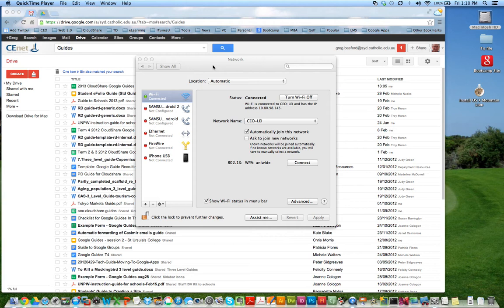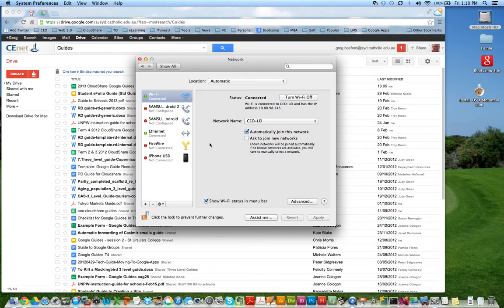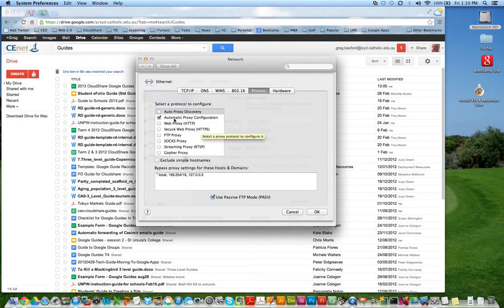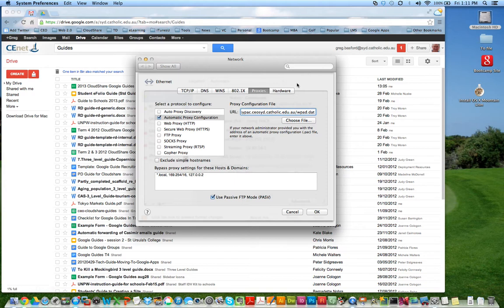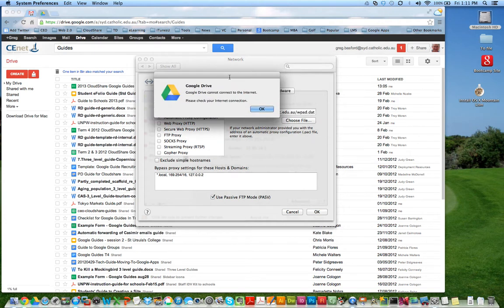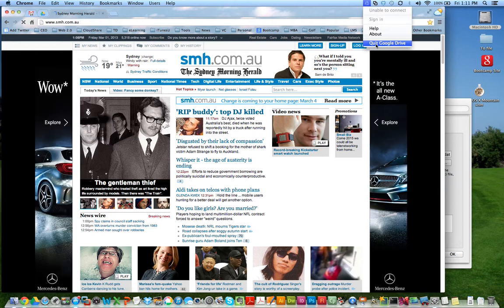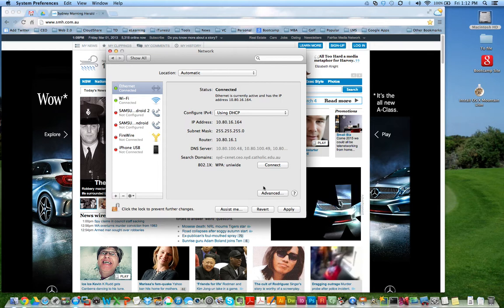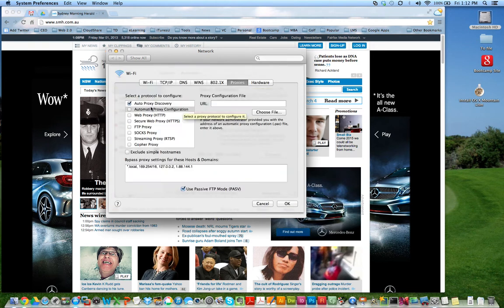Google Drive App Sync issue with Z-scaler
The Google Drive App (Mac OS X Mountain Lion) is anable to sync with the web via our new z-scaler proxy filter here in the CEO LEI office.